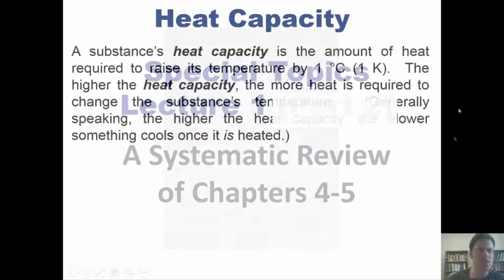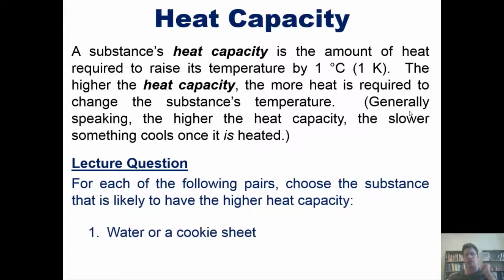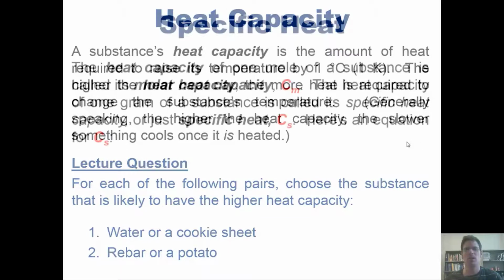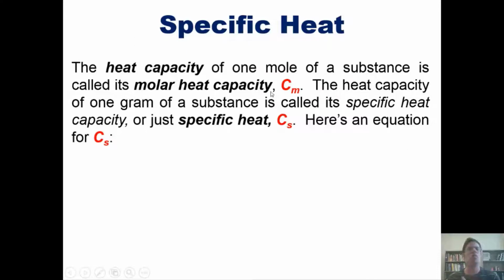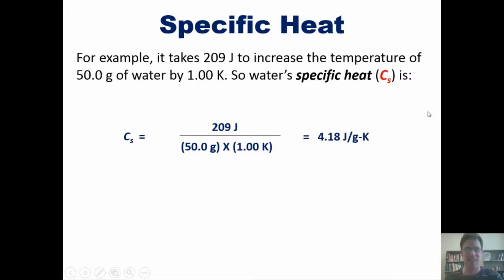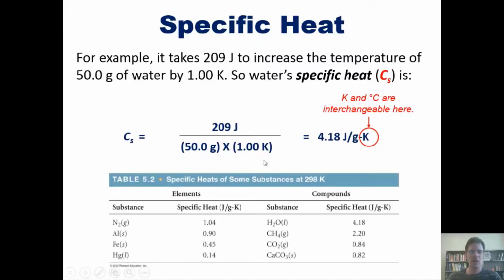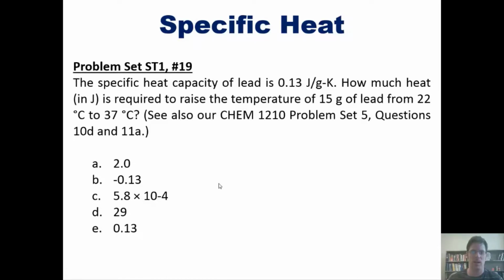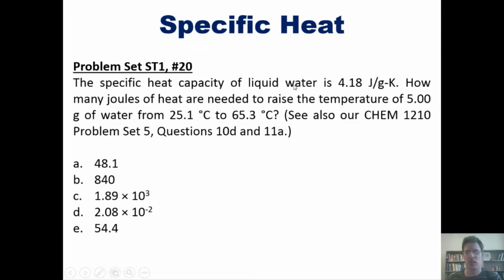Special Topics 1 – A Systematic Review of Gen-Chem: Part 8 of 21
In this systematic review of all of our first semester of general chemistry, I’ll teach you how to perform specific heat calculations.